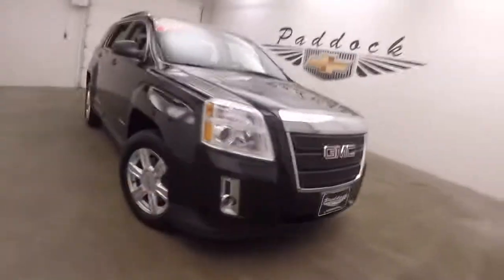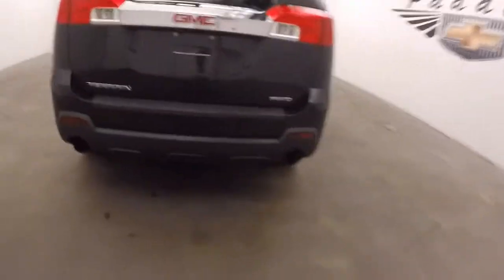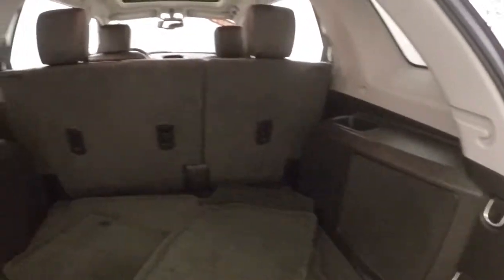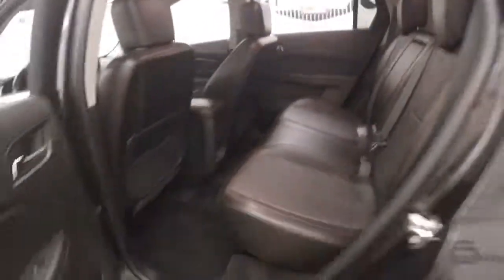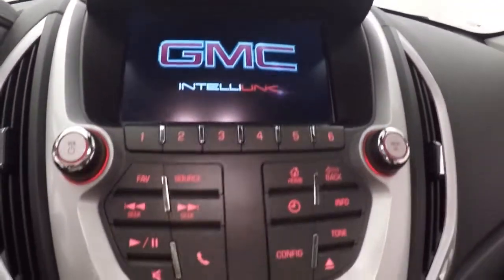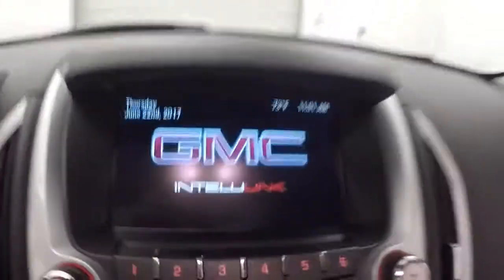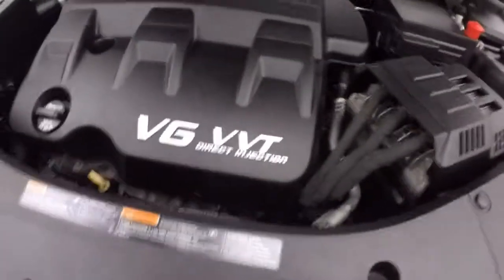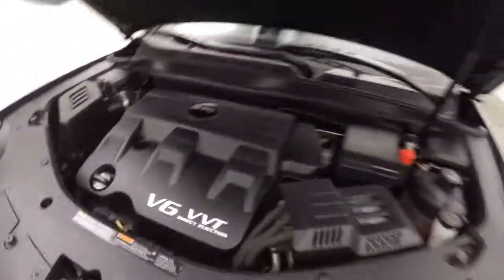P4997 Used GMC Terrain